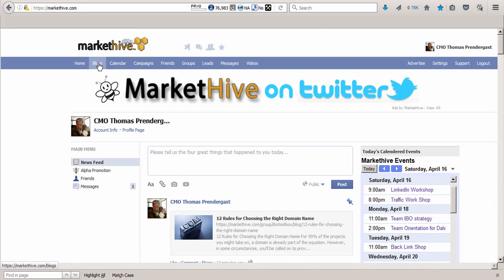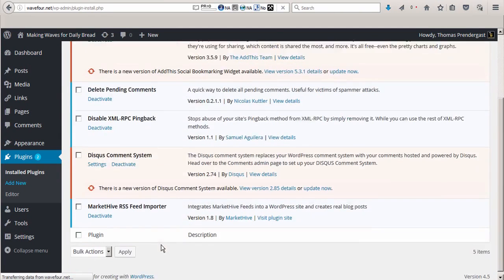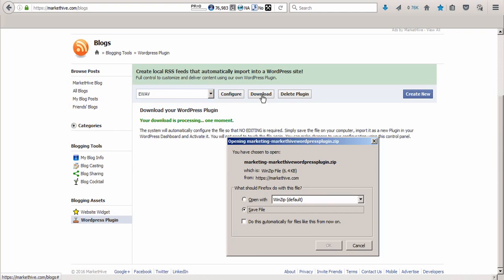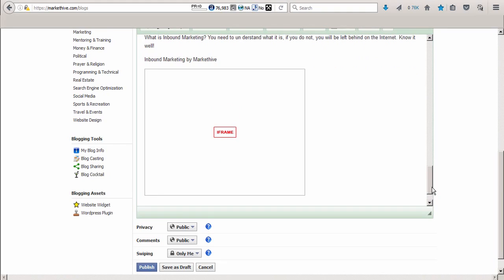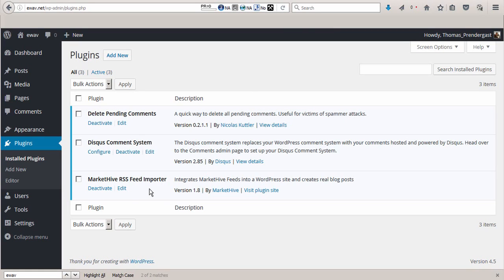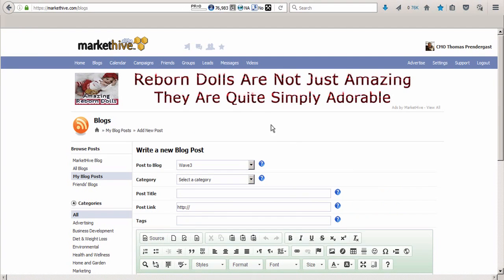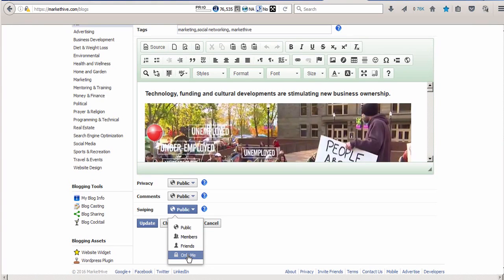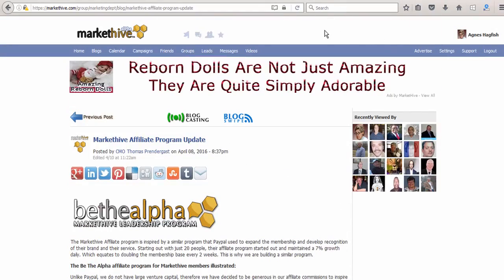Markethive Blog Platform Overview